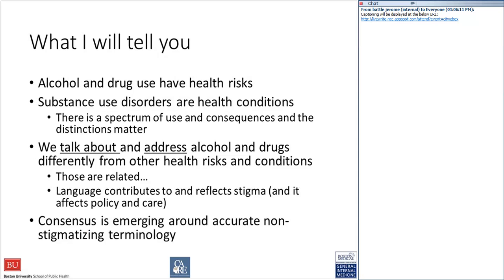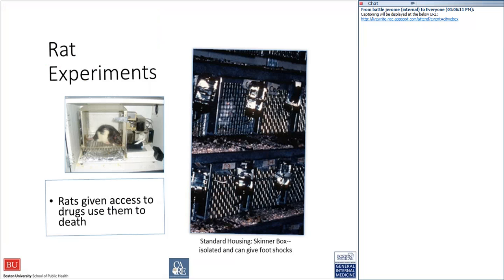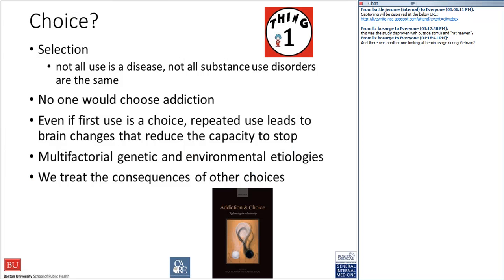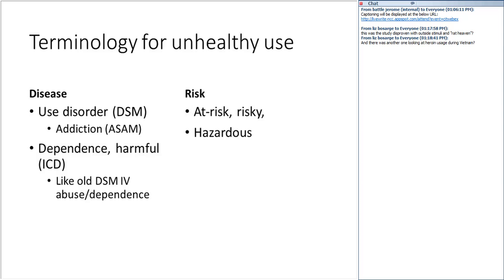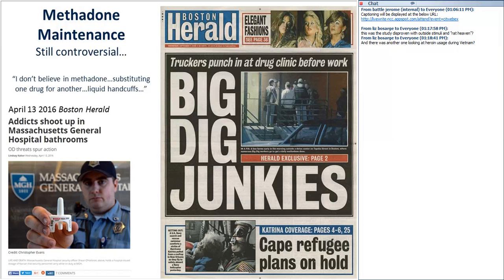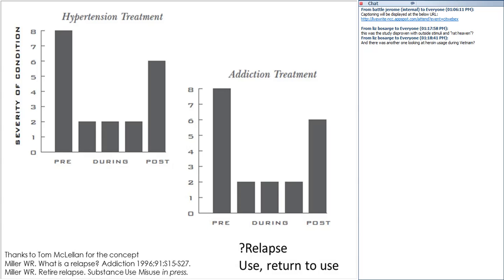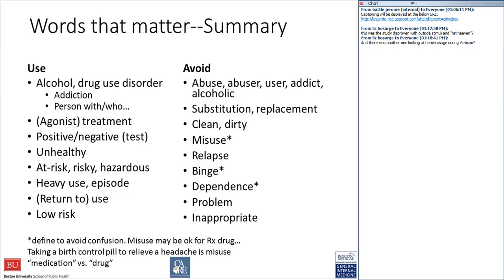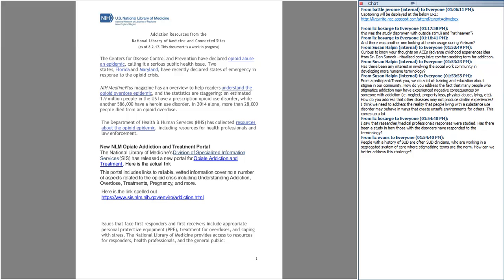Misperceptions and the Misused Language of Addiction 20170803 1700 1 3